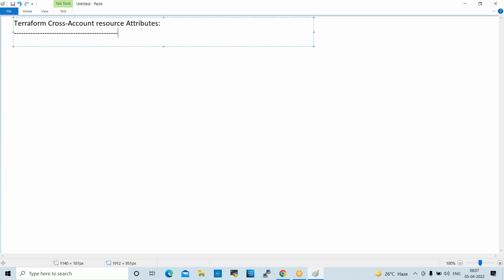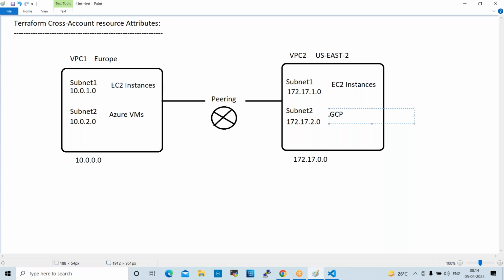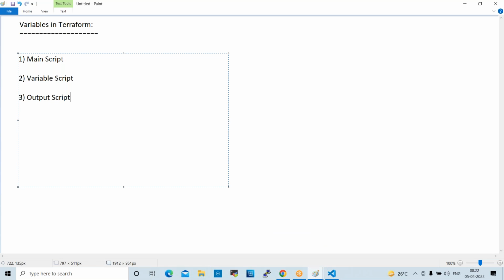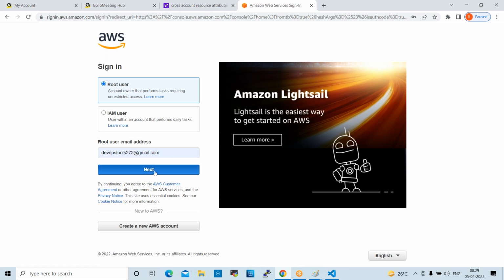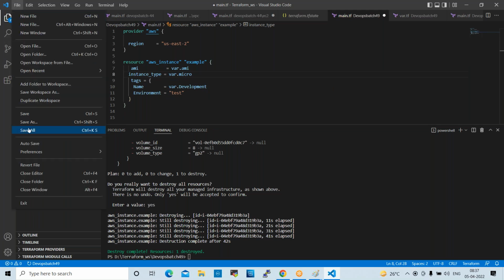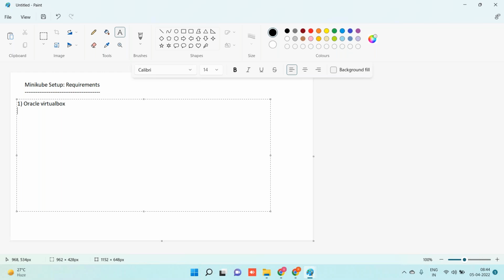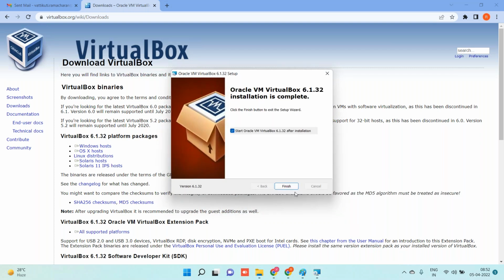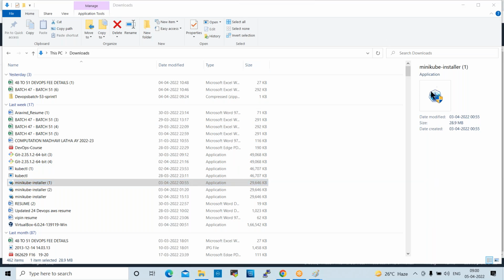April5th Terraform4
TF5